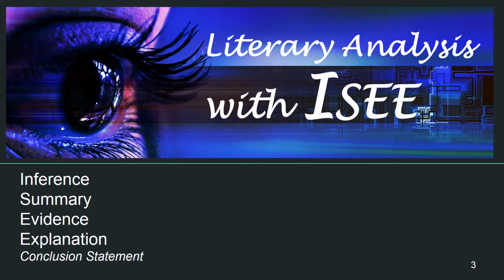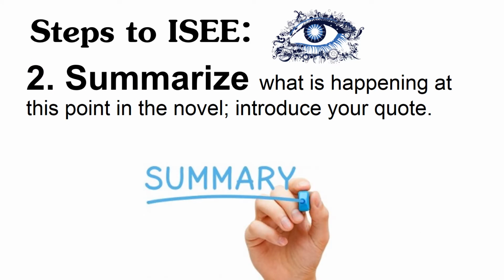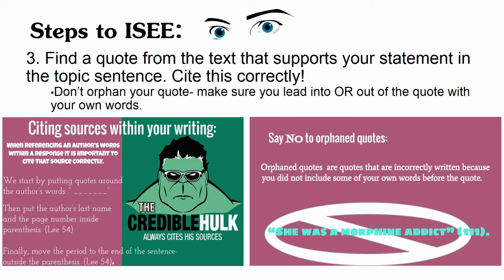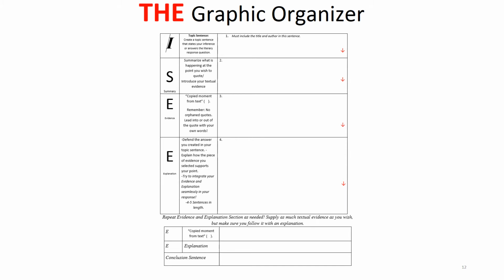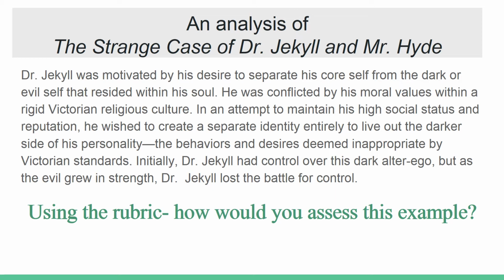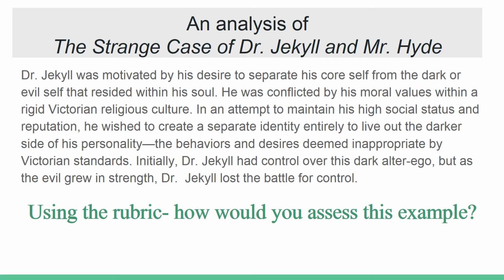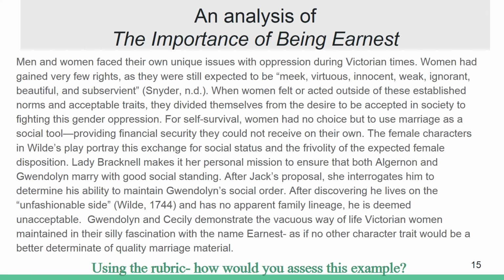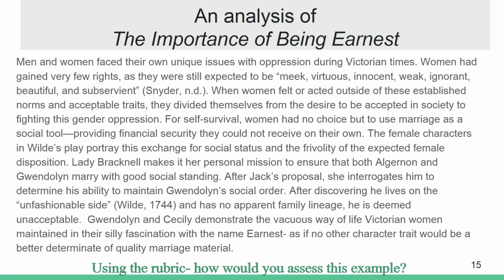Literary Analysis with ISEE